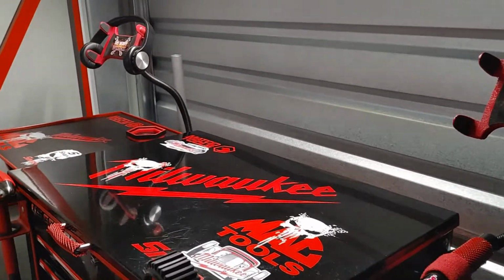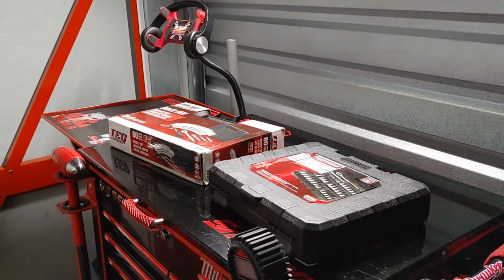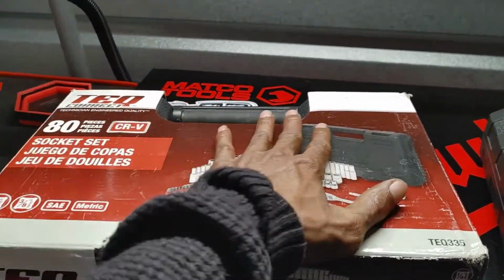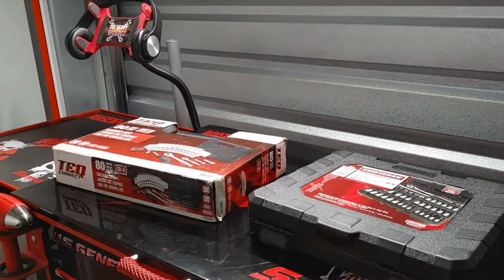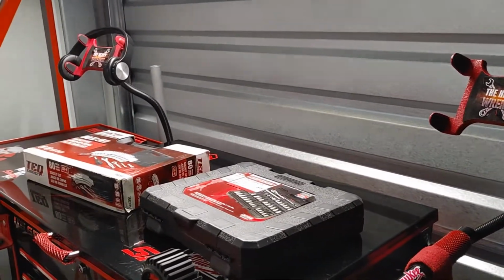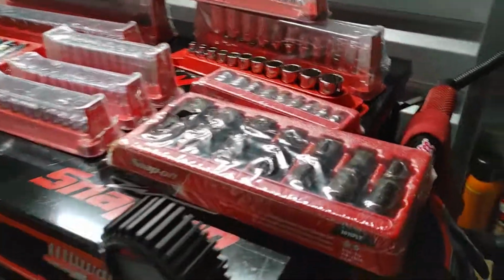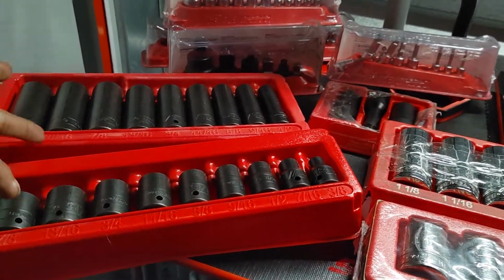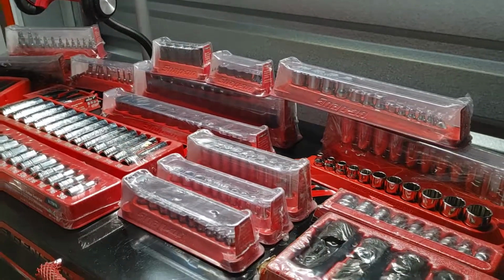Looking To Get Into The Automotive Trade 🤔 ? Pt3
Looking To Get Into The Automotive Trade 🤔 ?
Watch "Looking To Get Into The Automotive Trade 🤔 ? Pt1" on YouTube
Watch "Just A Few Tips For New Technicians Pursuing The Automotive Trade👨‍🔧 Review" on YouTube
Watch "Just A Few Tips For New Technicians Pursuing A Career In the Automotive Trade 👨‍🔧Review Pt2" on YouTube